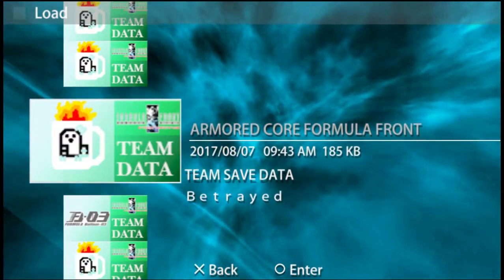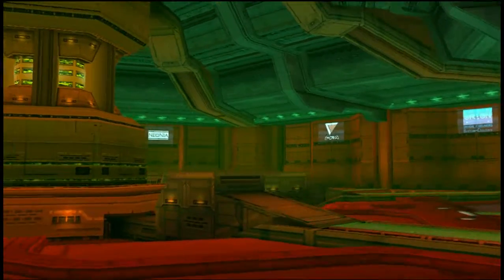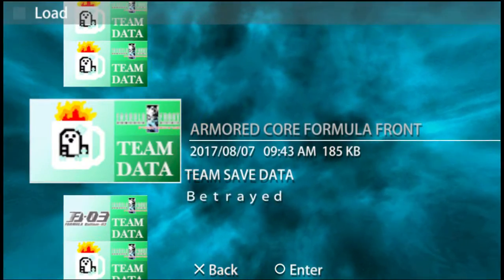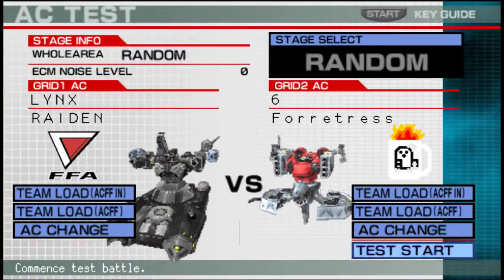AC AI Arena - Azure's FA AC Showcase